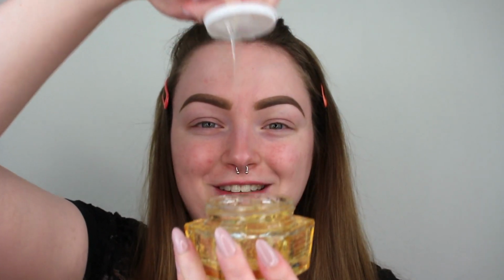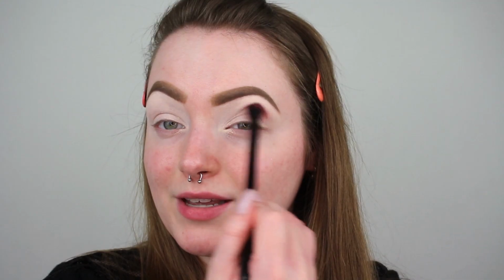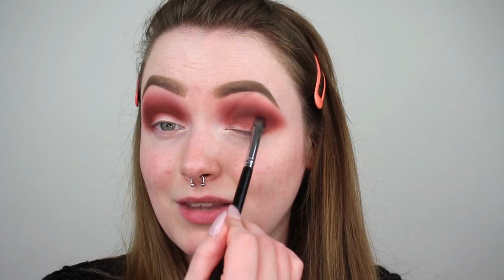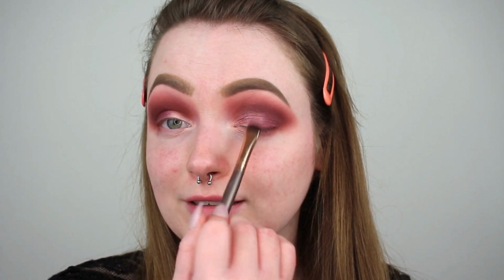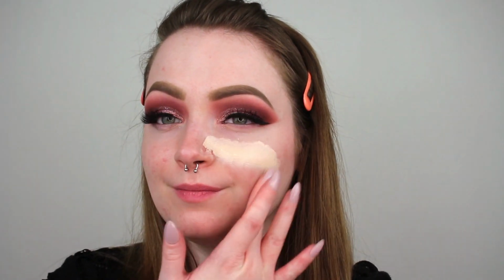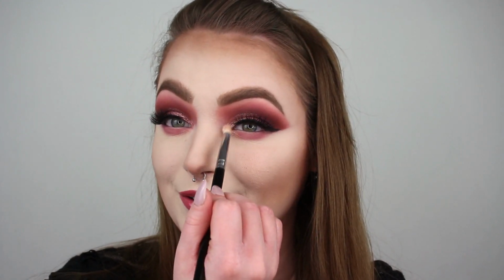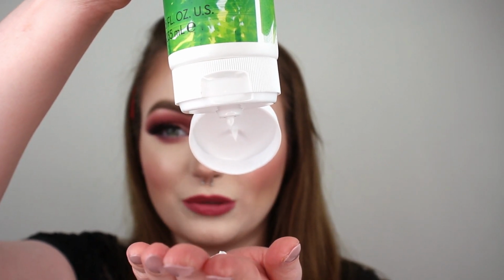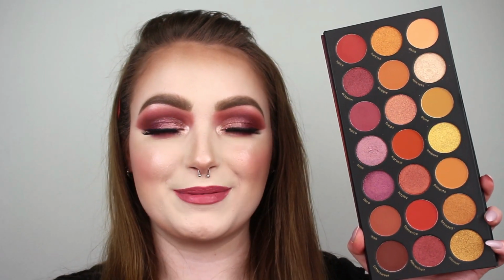Best Yet?! BOXYCHARM PREMIUM FEBRUARY 2020 UNBOXING AND TRY ON | IS IT WORTH IT?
Hi! For today's video we are going to be doing an unboxing of the BOXYCHARM February 2020 Premium Box!

Boxycharm Premium is a beauty monthly subscription service that is $35 a month. With each box you get 6-7 full size items with a retail value of a $175+ per month!

Boxycharm now has Customization where you can upload your complexion preferences for a better matched box! They also have Choice where subscribers can select 1 item in their box each month (which is awesome!!). If you subscribe to BoxyLuxe you can select 1-3 items in your box each month :) Add-on's are now available as well if you would like to purchase products at member-only prices.

x Breyonna

Karity Picante Palette
Tarte Base Tape Hydrating Primer
Hourglass Ambient Lighting Blush Diffused Heat
Glow Recipe Watermelon Glow Ultra Fine Mist
Korres Basil Lemon Body Butter
**My Box is Version 22**

Tarte Foundcealer Foundation 8B Porcelain Beige
Tarte Shape Tape Concealer 8B
Fenty Match Stix Amber
Laura Mercier Translucent Setting Powder
Colourpop Pressed Super Shock Highlighter You're a Catch

Karity Picante Palette
Pixi Beauty Liquid Fairy Lights RoseGold
Colourpop Gel Liner Pencil Exit
Anastasia Beverly Hills Darkside Eyeliner
Anastasia Beverly Hills Liquid Liner
Maybelline Falsies Lash Lift Mascara
Boxycharm x Lilly Lashes Faux Mink in CEO

Anastasia Beverly Hills Dipbrow Taupe
Benefit Goof Proof Brow Pencil Shade 2
Benefit Precisely My Brow Pencil Shade 2
Benefit Gimme Brow Shade 2

Rimmel Provacalips Wish Upon a Berry